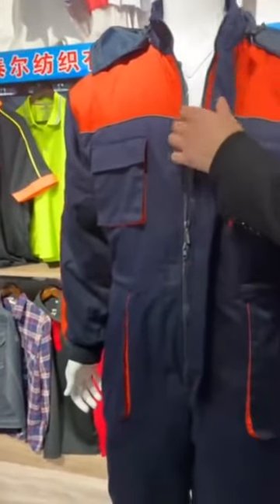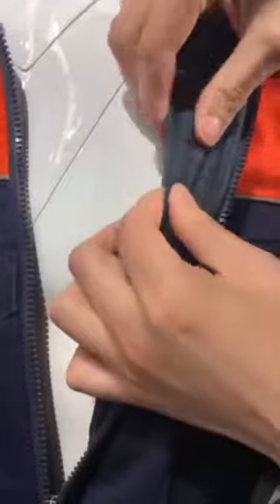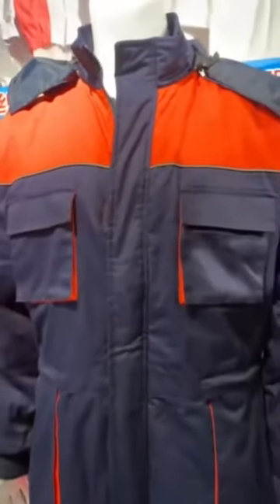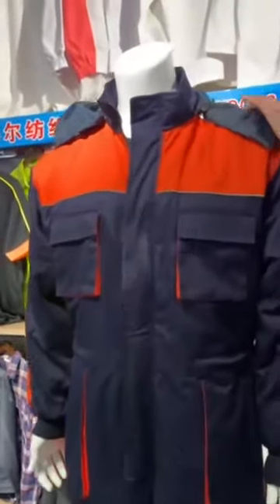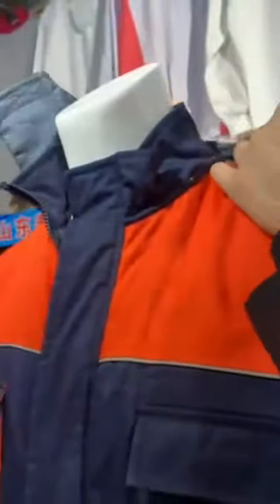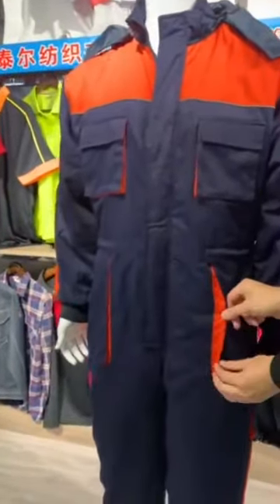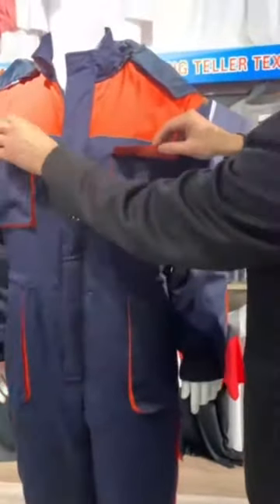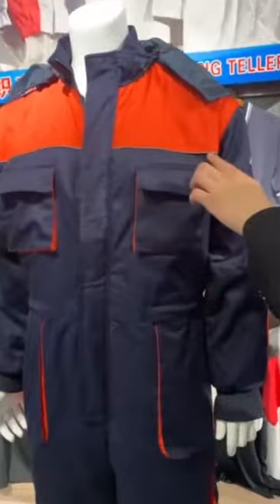Work Coveralls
This one is quilted work coveralls with zippers and velcros for easy to take off. High quality and durability.